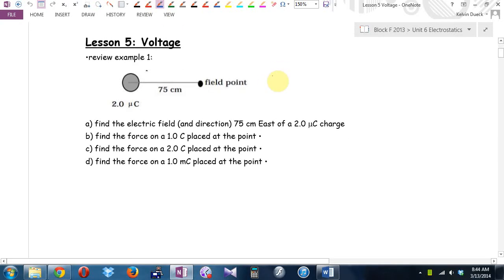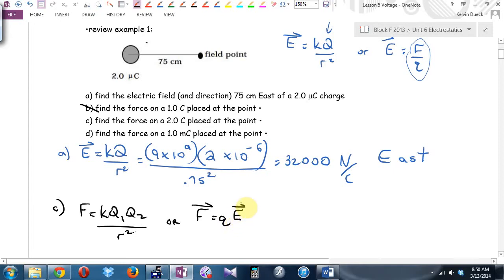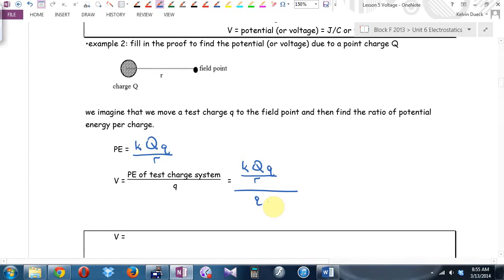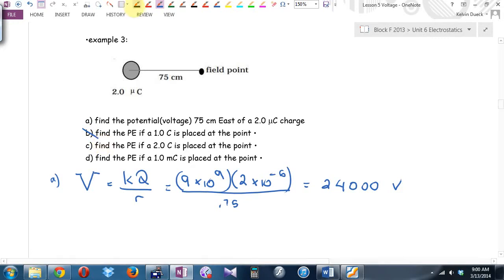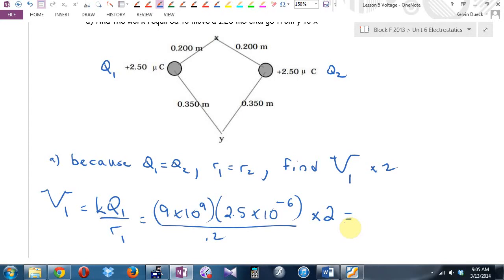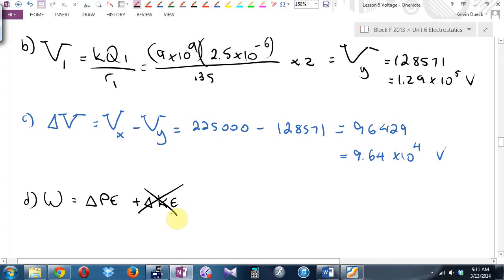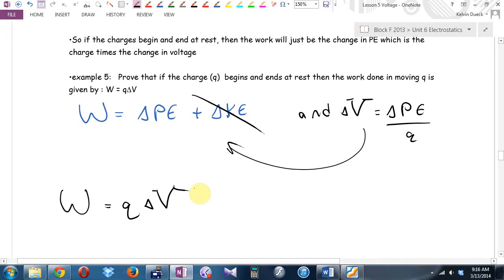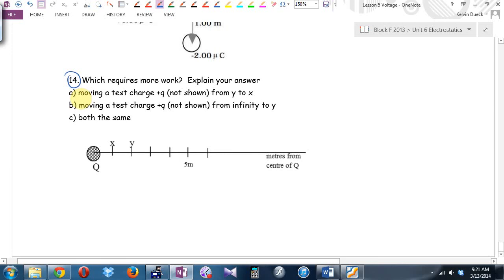Physics 12 U6L4 Voltage